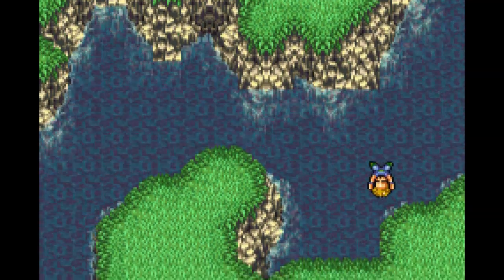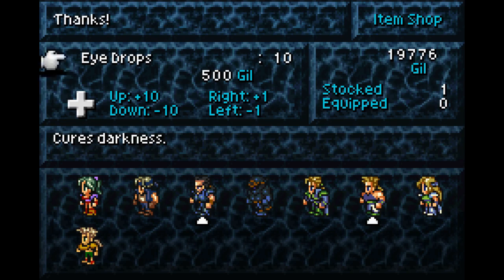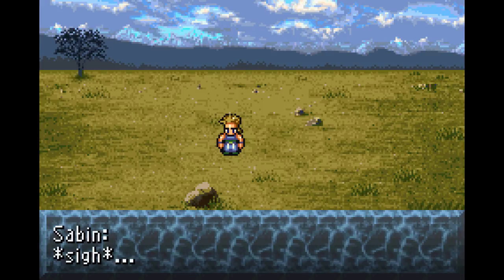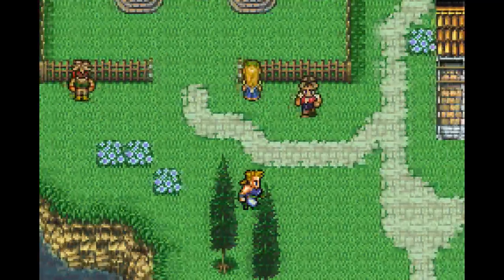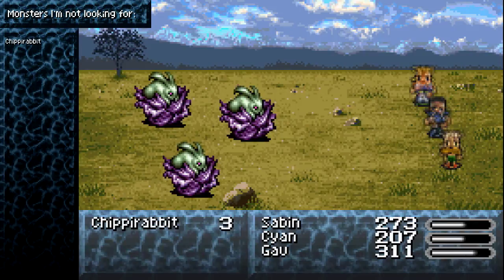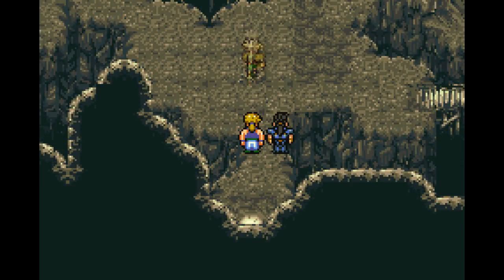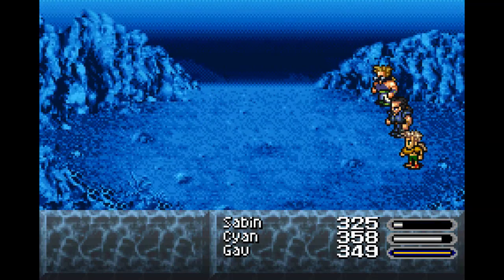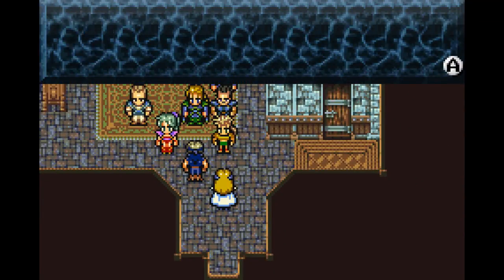Final Fantasy VI • (8/50) • The Secret Best Character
Wherein Brickroad is greeted by a sad violin colo, sleeps in the relic man's free bed, and opens his favorite door.